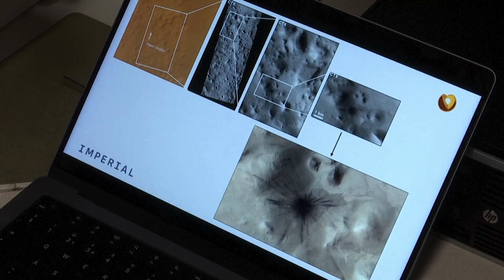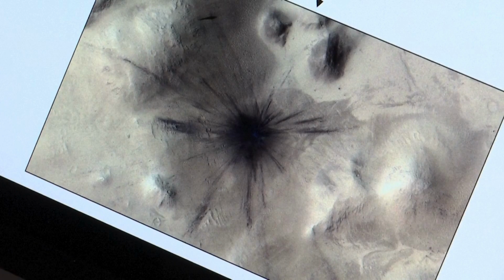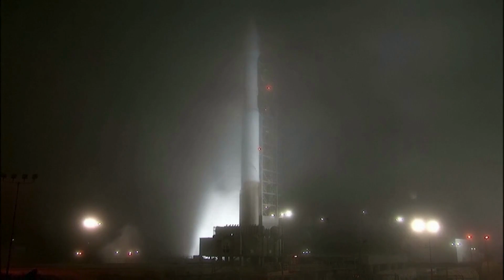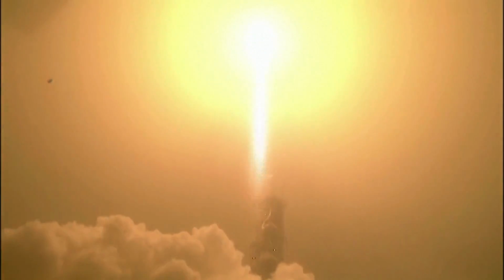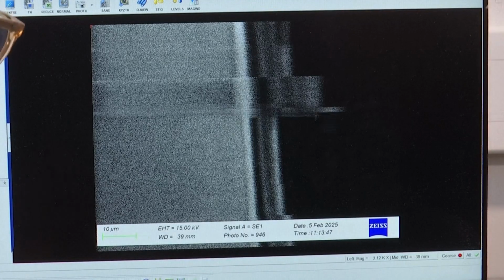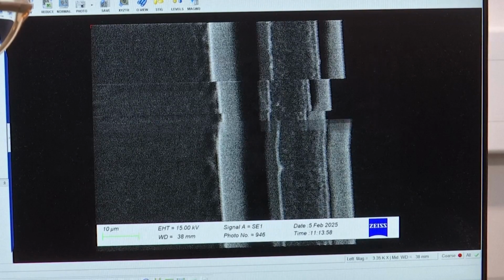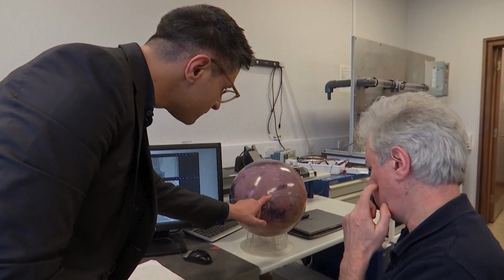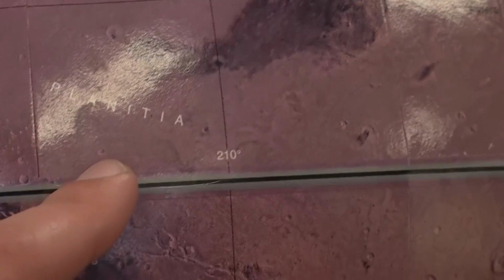Marsquakes Unveiled: Scientists Discover Deeper Seismic Secrets! | DRM News | AI1B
Scientists from Imperial College London and the University of Bern have used artificial intelligence to uncover new insights about 'Marsquakes.' Their research reveals that seismic signals from meteoroid impacts penetrate deeper into the planet than previously believed, reshaping our understanding of Mars’ internal structure. By analyzing data from NASA’s InSight lander, AI identified more frequent impacts and traced seismic waves traveling through Mars’ mantle. Researchers say this breakthrough offers a new perspective on planetary formation and evolution, with AI playing a crucial role in refining Mars’ internal models.

DRM News brings comprehensive coverage of global affairs from a unique and unbiased perspective. At DRM News, we delve into the heart of crucial political developments, social issues, conflicts, and more, bringing you the unfiltered truth on the most pressing issues shaping our global landscape.

DRM News YouTube Channel is managed by Dot Republic Media, All Copyrights Reserved.